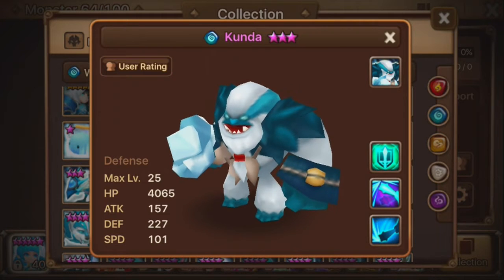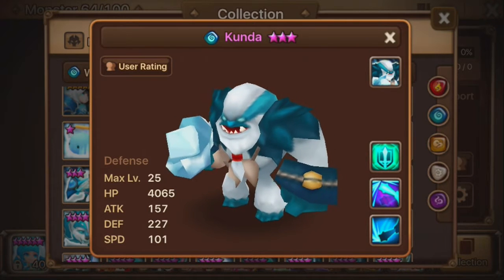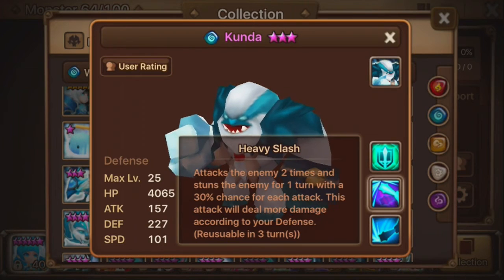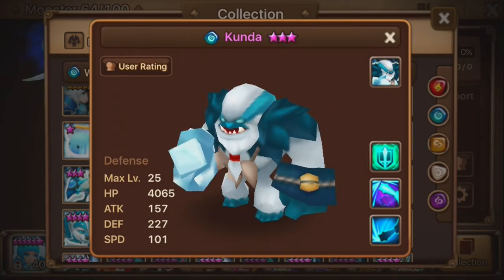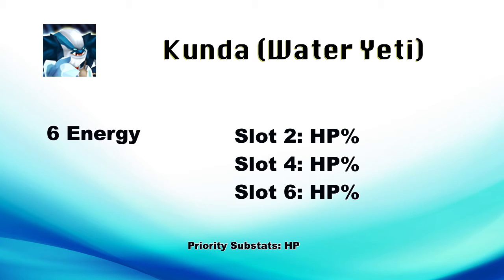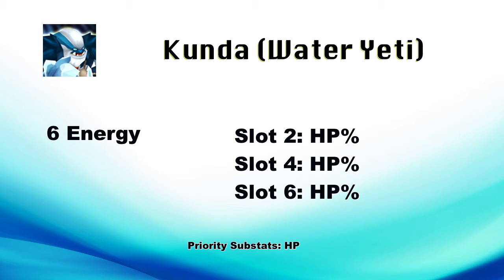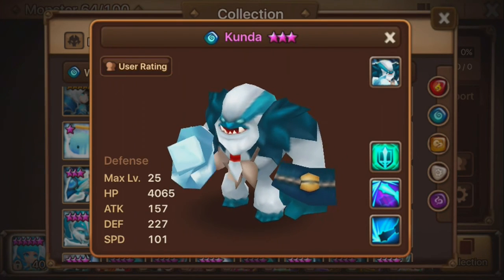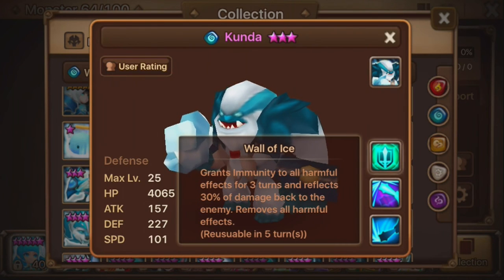Summoners War: Kunda Strategy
The Monsters Strategies series demonstrates the various tips and tricks/strategies for each individual monster (especially the runes), and it is also partially a review. Enjoy! :D

Today's monster strategy is for the Water Yeti known as Kunda!

NOTE: Although these rune setups are usually the consensus, by the end of the day, it is still technically subjective. You are welcome to agree with it, but also, feel free to comment and share your own successes you've had using different rune setups not mentioned so that others may see your advice :D Thank you!